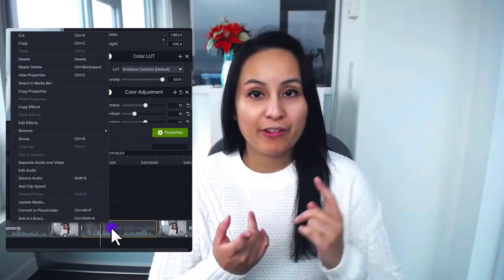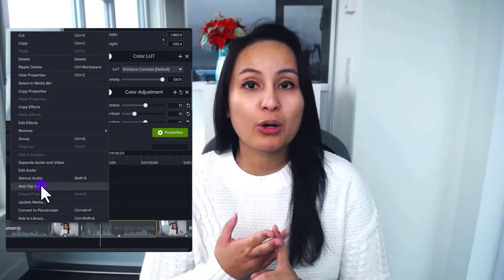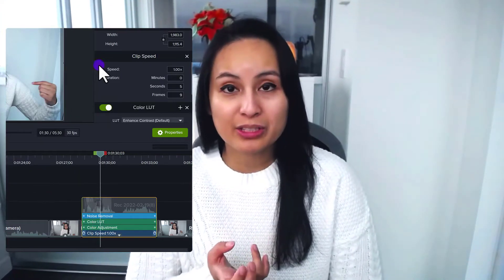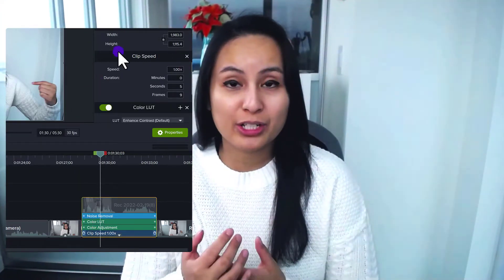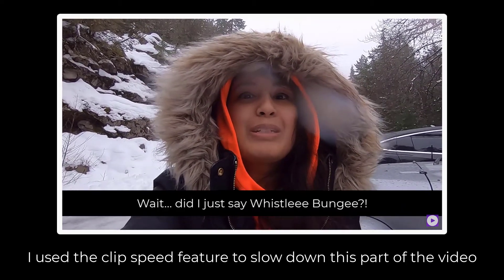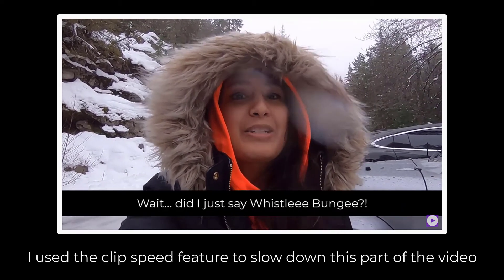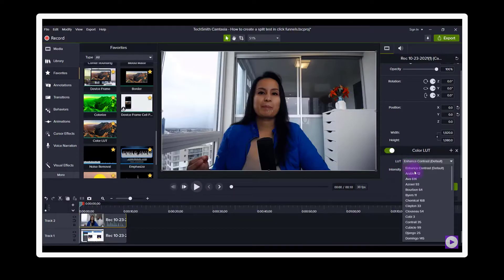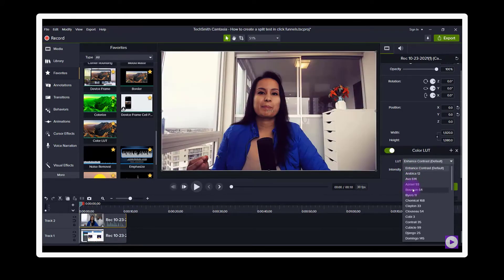Camtasia 2021 My Top 5 Favorite Features That I Use To Create Pro-Looking Videos 👌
Camtasia 2021 My Top 5 Favorite Features  // In this video I'm going to be sharing my all time top 5 favorite features on Camtasia 2021. Of all the Camtasia 2021 new features these are the ones I use to make our videos appealing to the viewers.

🎥 ➤ OUR FILMING GEAR:

✦ Cameras:

1. DSLR Camera: Canon M50

2. Webcam Camera: Logitech c930e

✦ Microphones:

1. USB Mic: Fifine Technology

2. Lapel Mic: PowerDeWise